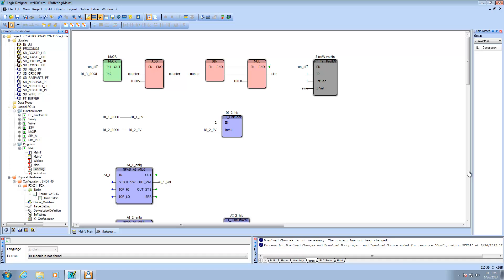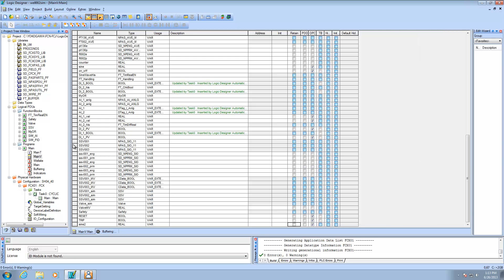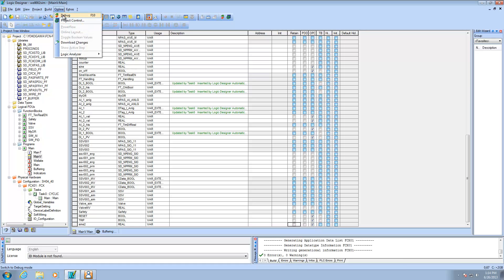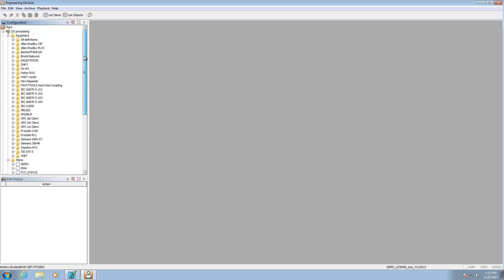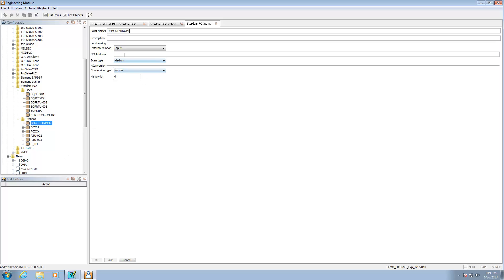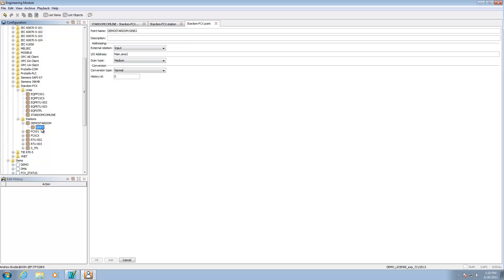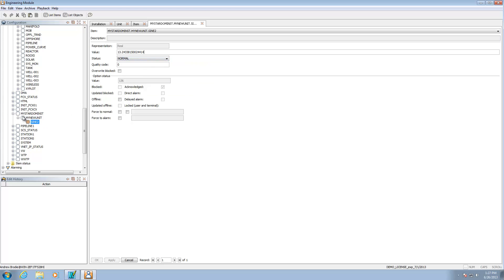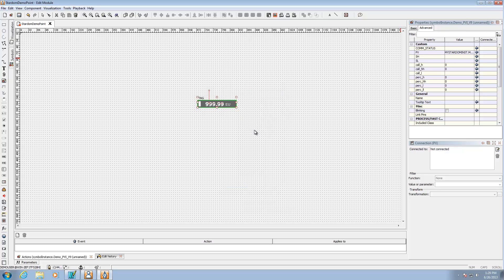Yokogawa Stardom RTU Point Creation and Visualization through FAST/Tools SCADA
Yokogawa presents a tutorial on how to create a new item point in the Stardom RTU/PAC/PLC controller and then register it in the FAST/Tools SCADA environment and have it display on an operator interface.